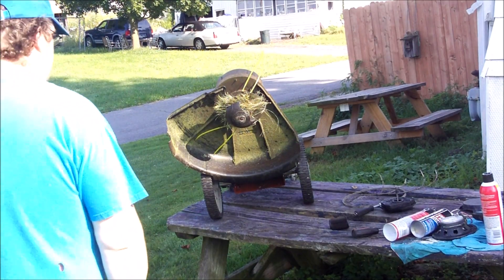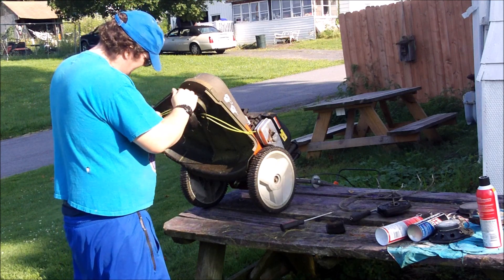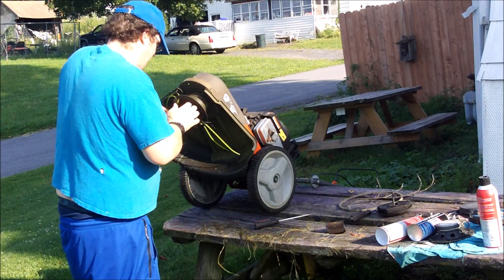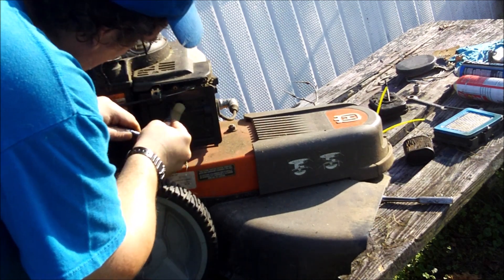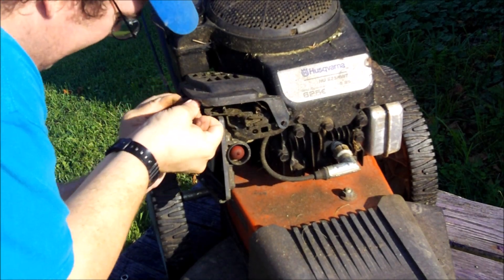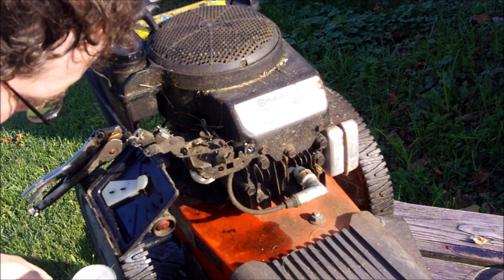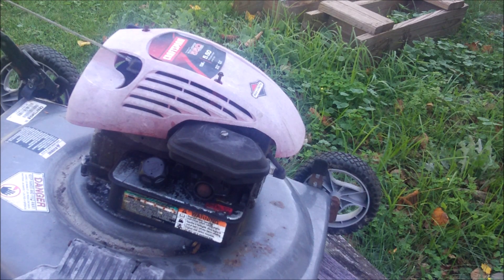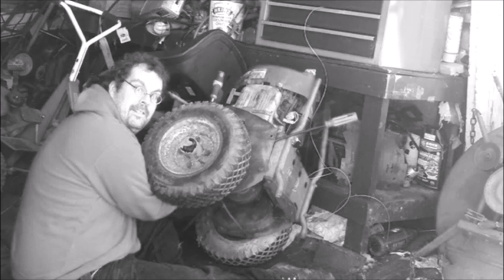working on some things and myself lol and a walk behind Husqvarna weed trimmer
broken things more broken then me thanks enjoy Bleachedpc Garage